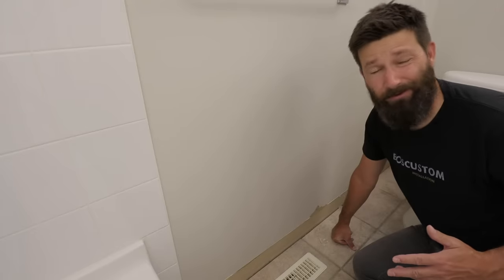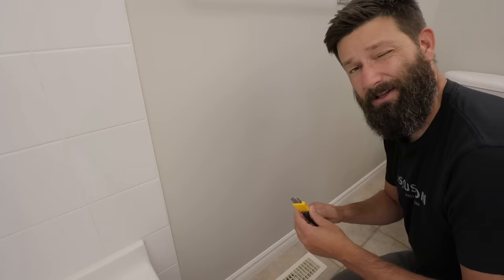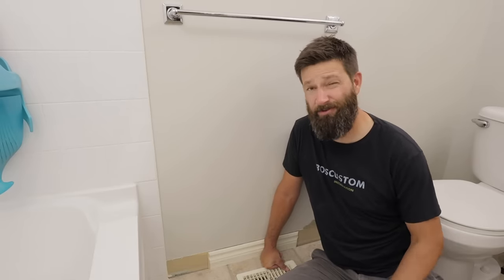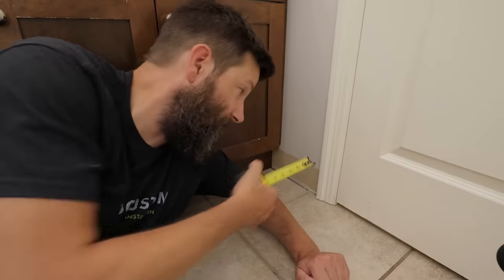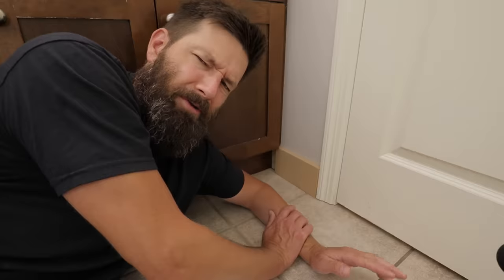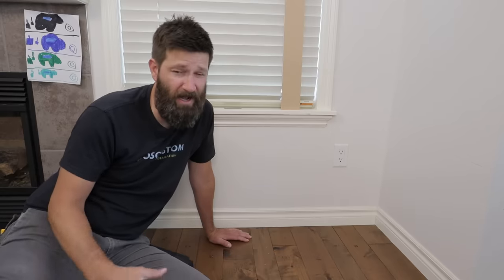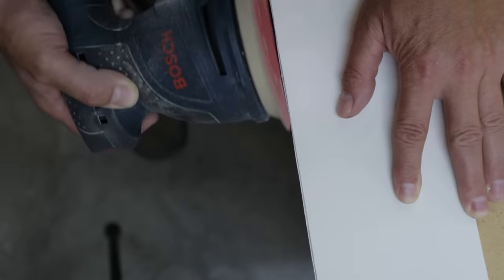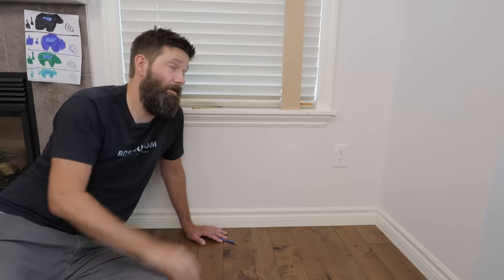The 4 Fatal DIY Baseboard Mistakes!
Sharing my experience to help homeowners overcome the 4 biggest mistakes when replacing the baseboards in their homes.

If you have any questions, please reach out in the comments, I'm happy to help!